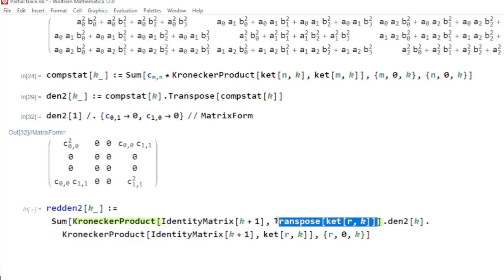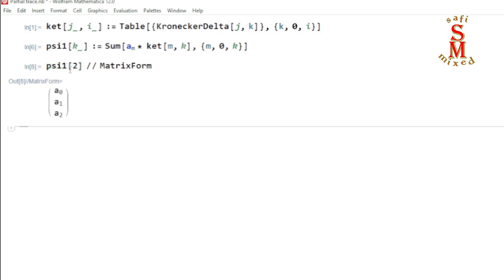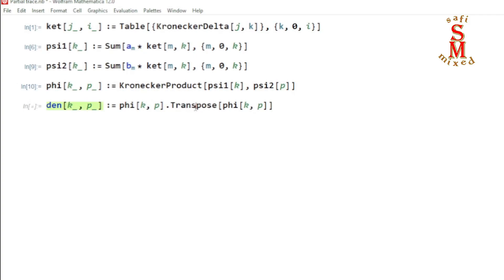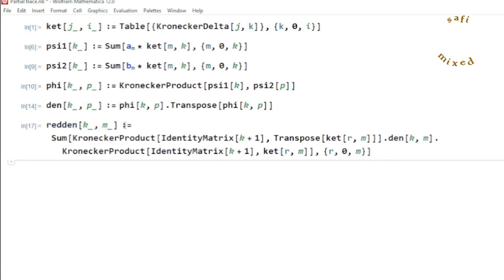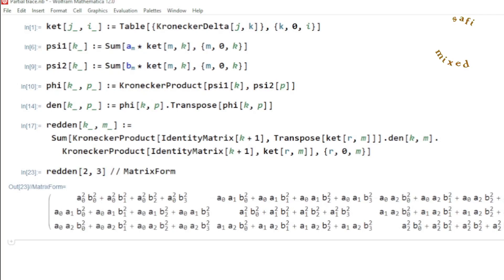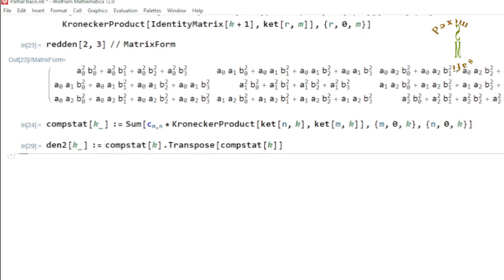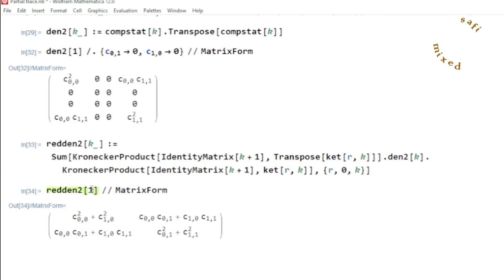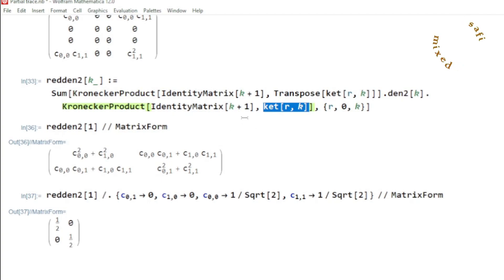Partial Trace in Mathematica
How to find reduced density matrix in Mathematica? How to partial trace in Mathematica?